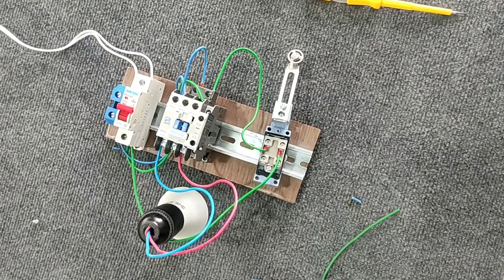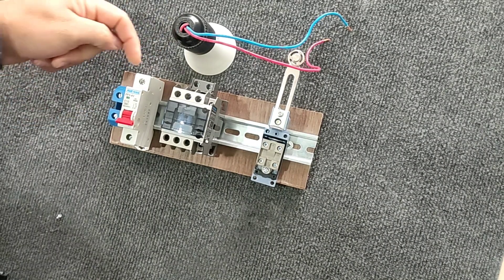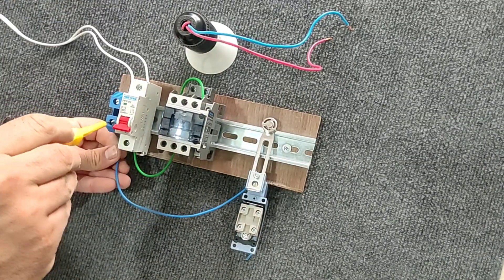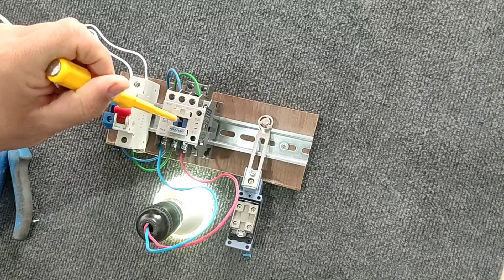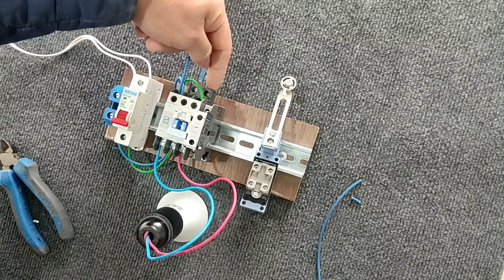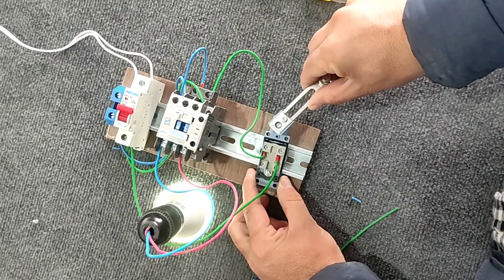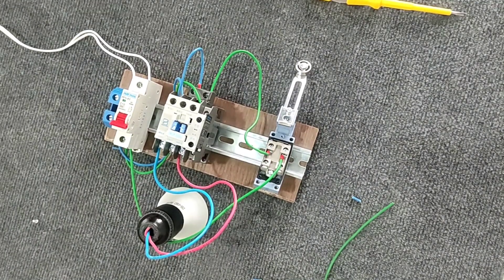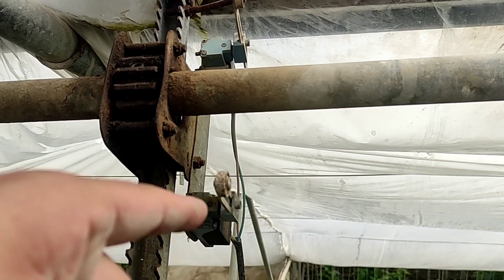Limit switch wiring with contactor and its application in industry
In this video, we teach how to wire a limit switch with a contactor. Limit switch is one of the most important and widely used relays in the industry, which is used in doors and windows, rails and bars of factories, etc. It is also used in elevators If you are an electrician or you are interested, please watch the video and support the channel by liking the video and subscribing to the channel.